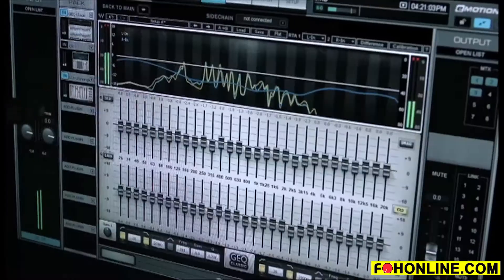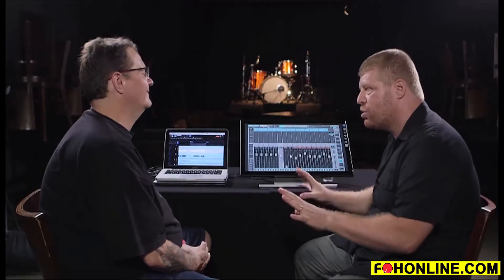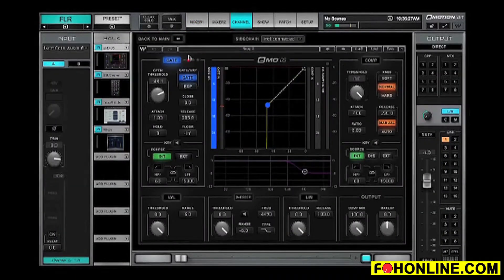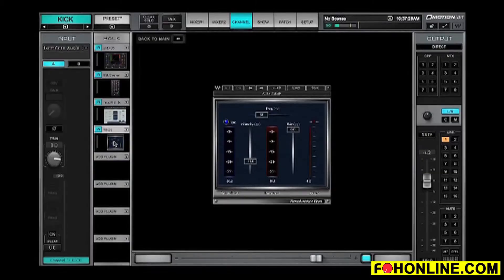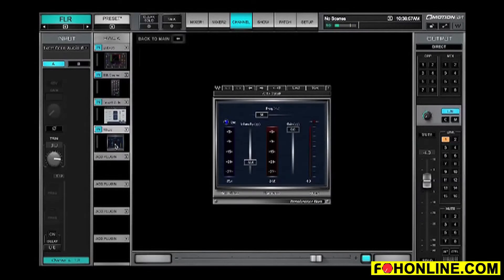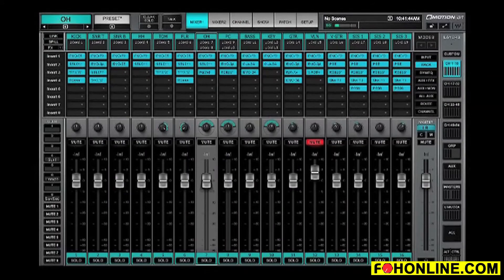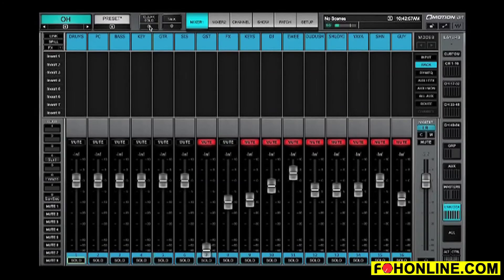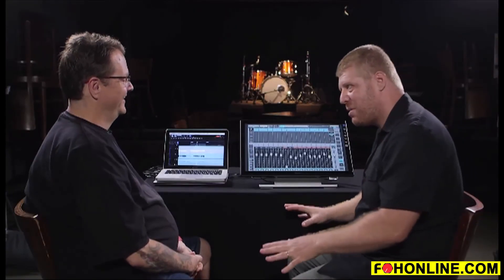Live Mixing on the Waves eMotion LV1 Software-based Digital Console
FOH engineer Ken "Pooch" Van Druten chats with FOH engineer Valgamarnik as he demos some of his live sound reinforcement mixing techniques using Waves' eMotion LV1 software-based digital console system.